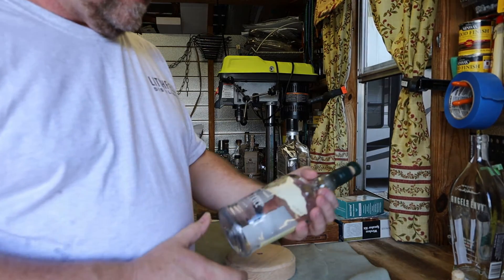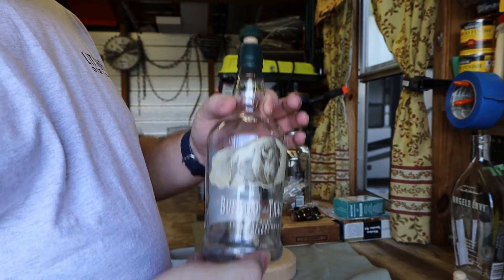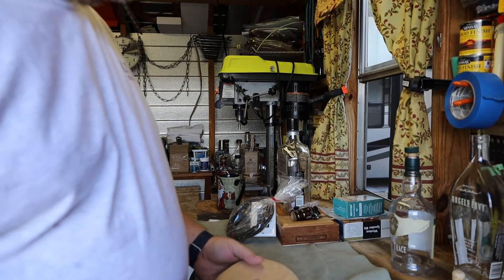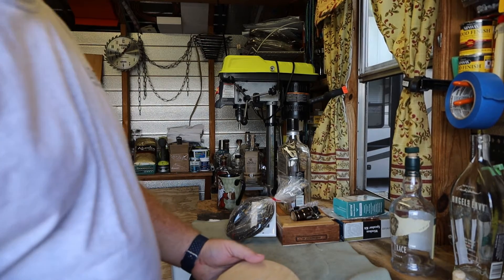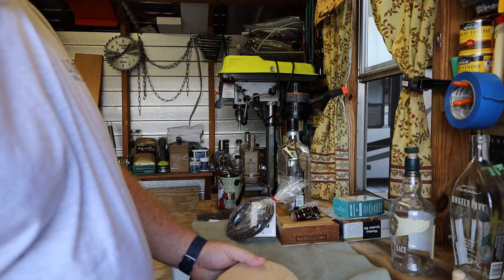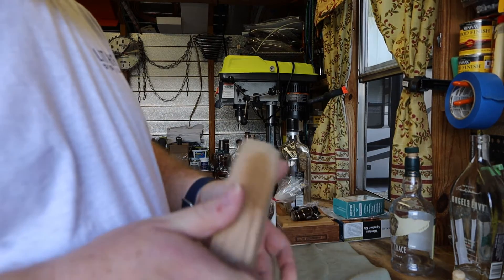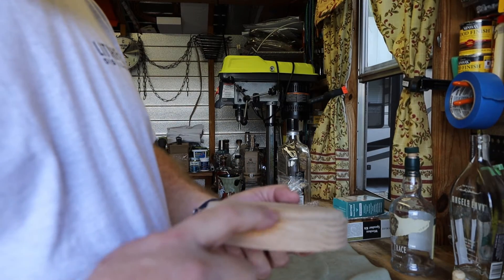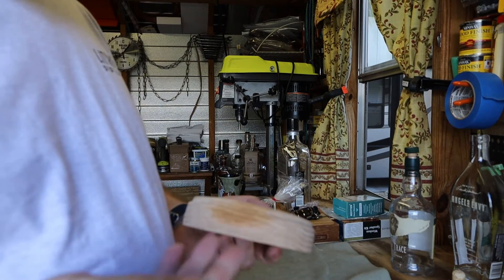Buffalo Trace 750 ML Lamp Preview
A FuzzySprocket Production